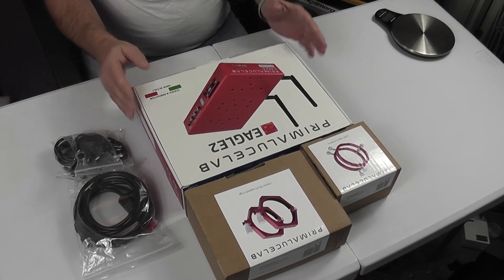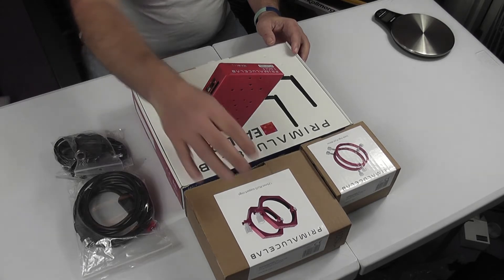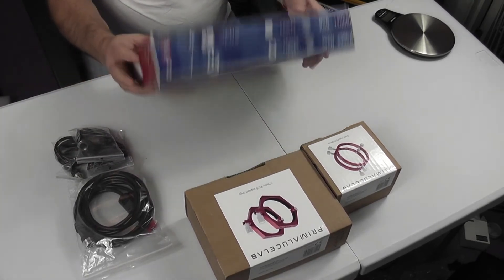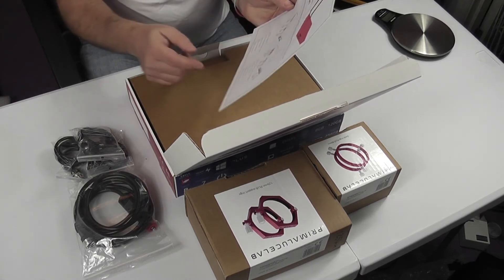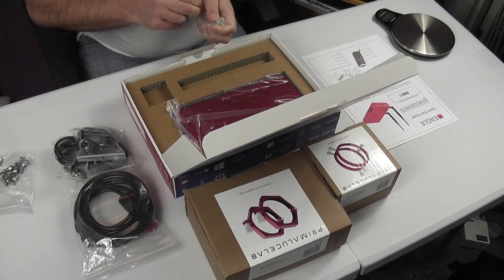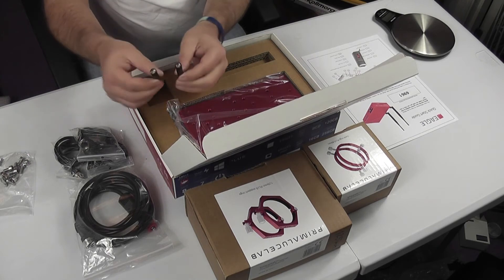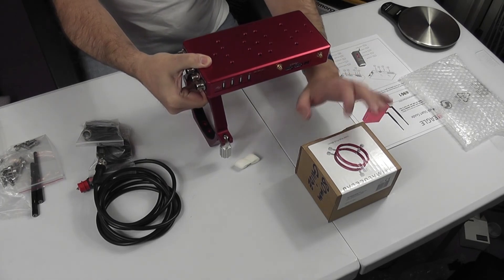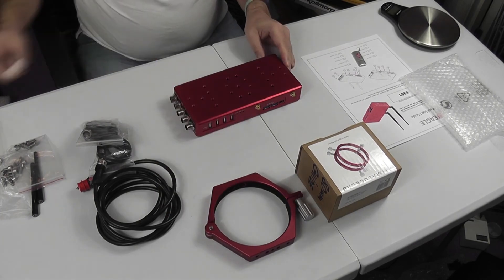PrimaLuceLab Eagle2 Pro astrophotography computer unboxing and first impressions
Unboxing and first impressions of the highly rated PrimaLuceLab Eagle2 Pro.  This is a W10 PC designed specifically for astrophotography, and is designed to mount on top of, or under, the OTA.